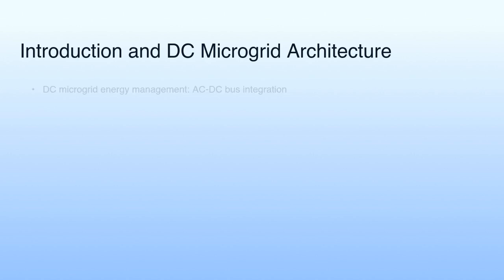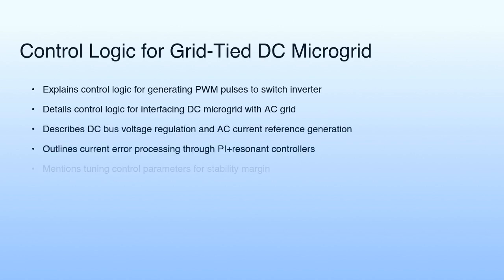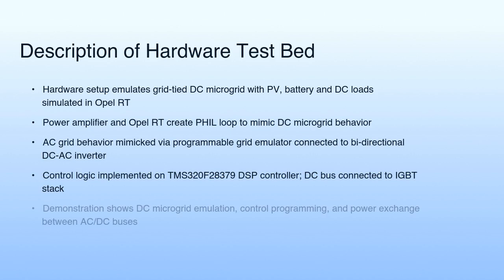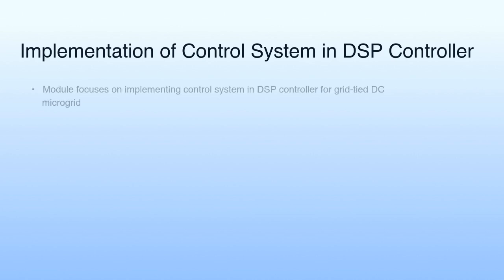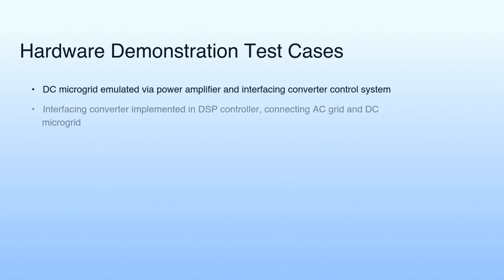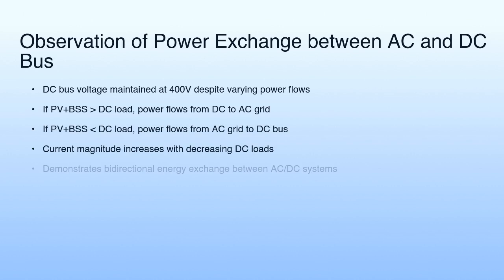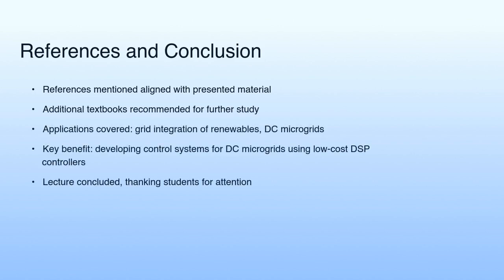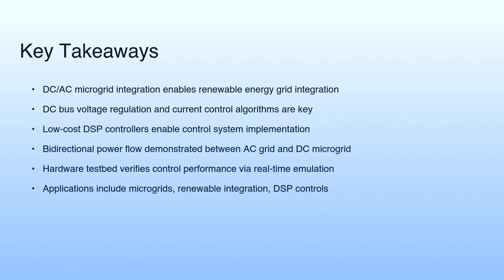Medium Summary | Lecture 56 Cloud Computing in 5G Era